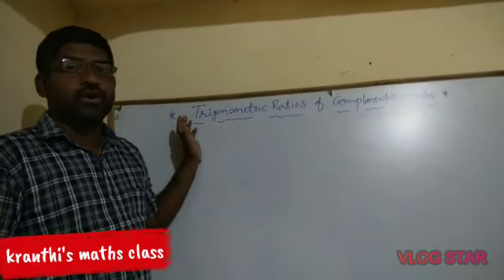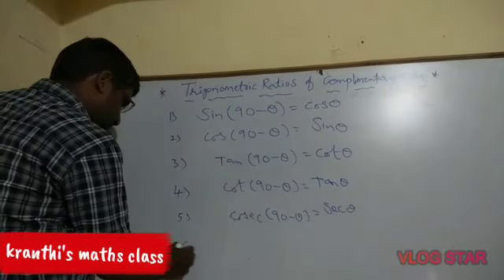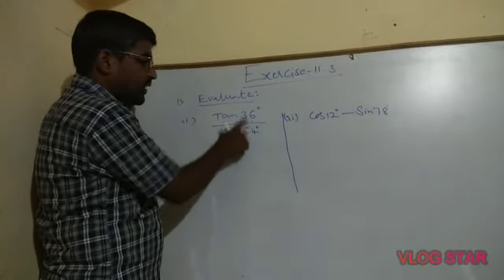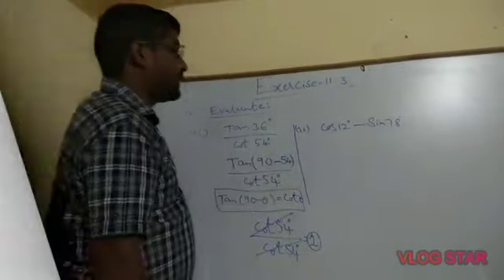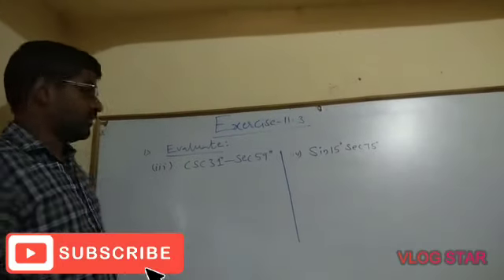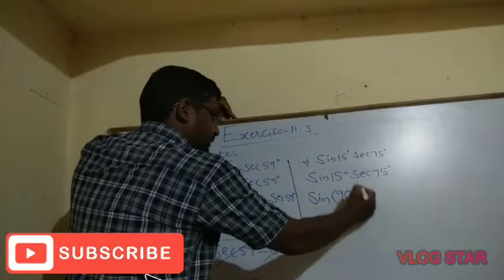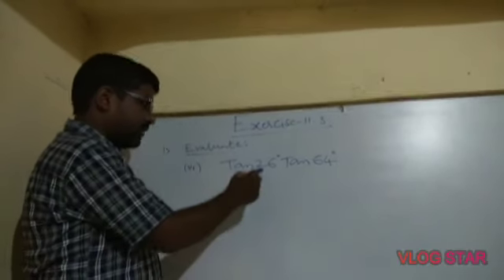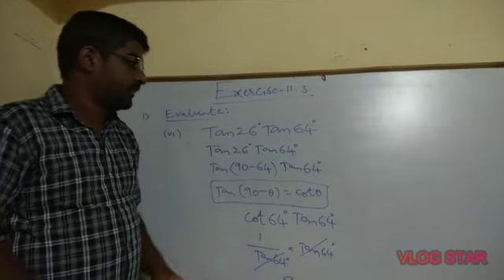trigonommetry problems 11. 3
USEFULL FOR  1]10th STUDENTS
                            2]ADVANCE10th
                            3]INTERMEDIATE